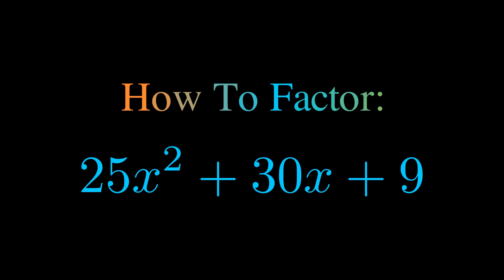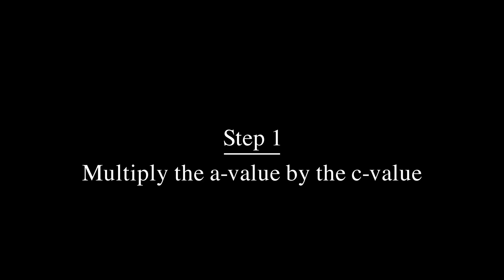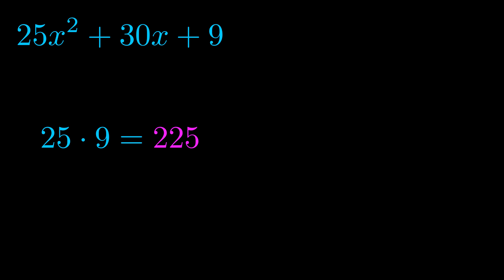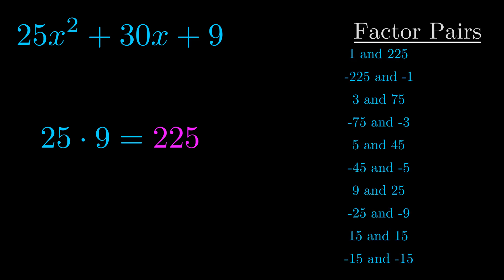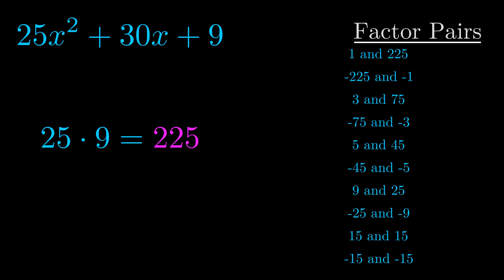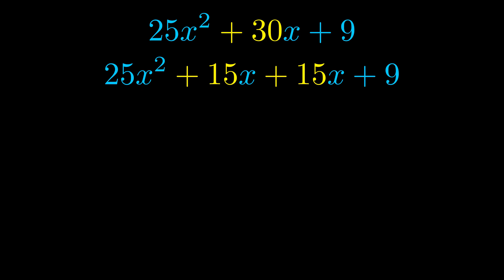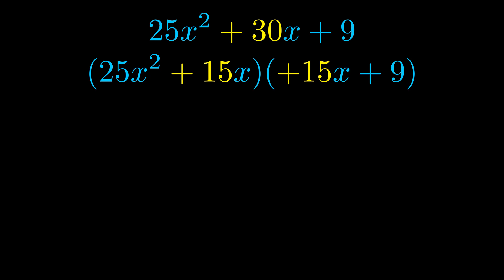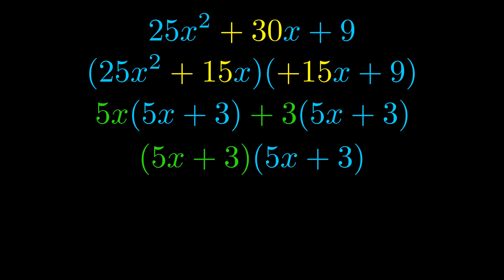Factor 25x^2 + 30x + 9